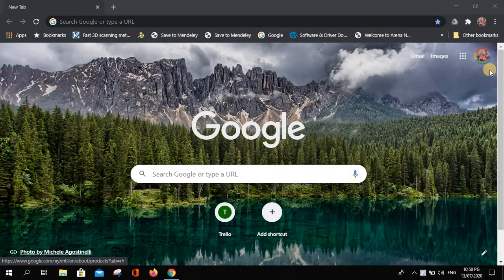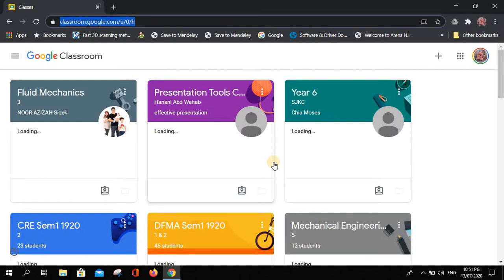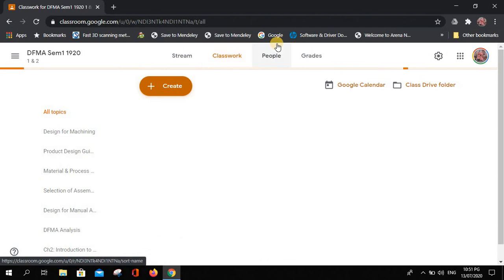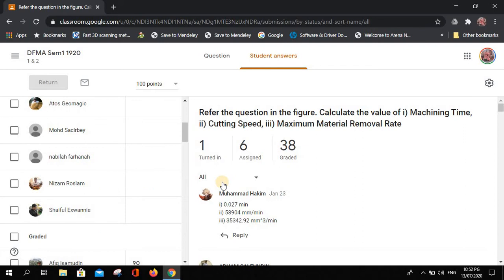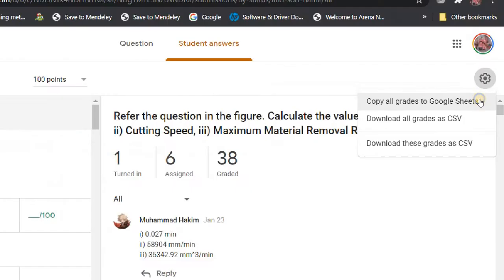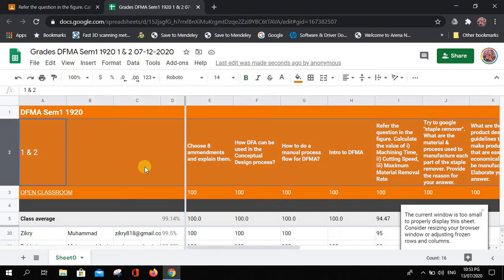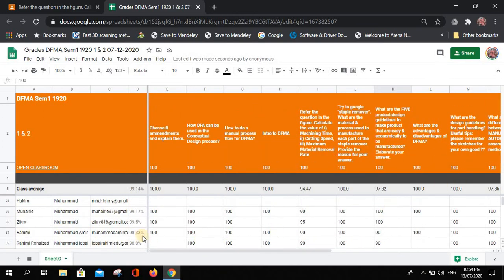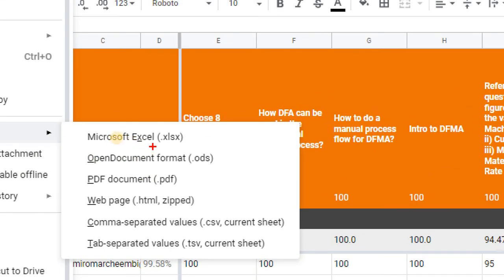Export Students' Marks from Google Classroom to Ms Excel or Google Sheets